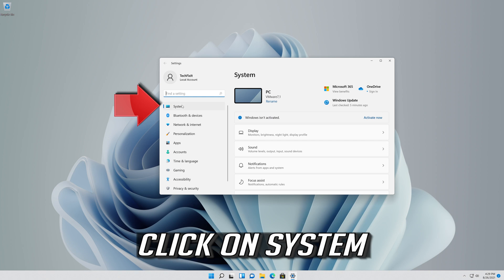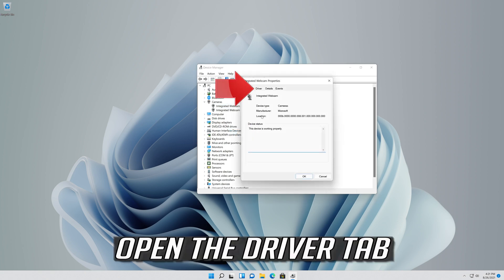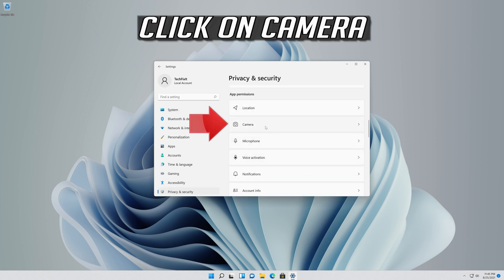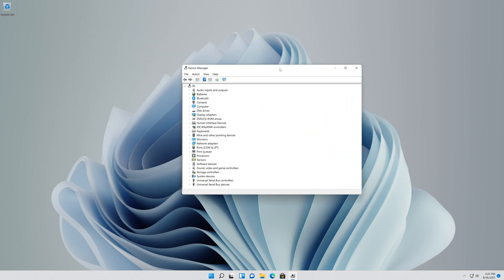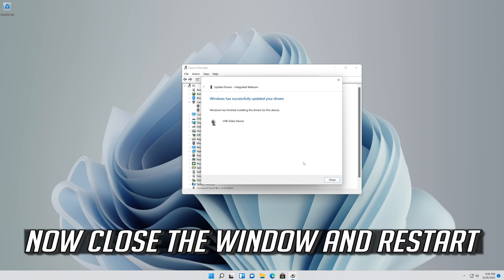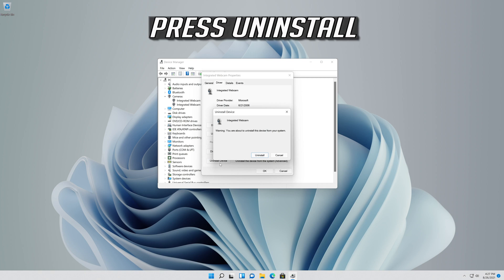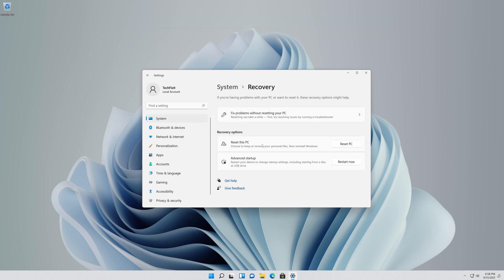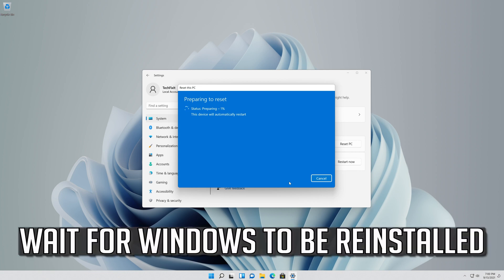Dell Webcam Not Working in Windows 11 [2026 Tutorial]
Dell Laptop webcam not working Windows 11. Dell PC Has camera not working after Windows 11 Upgrade. Dell Laptop camera Not working Win 11. Dell camera Not Working after update windows 11.  Dell xps 15 camera Not Working in Windows 11.

If you’re finding yourself in a similar situation, the following fixes will help you get back your camera functionality on your Dell computer. Below you have a collection of methods that other users have successfully used to resolve this particular issue. Follow each potential fix in order until you get your camera back. Let’s begin.

The webcam plays the prominent role in laptops. Although, nothing is oblivious to errors and issues in windows. camera errors and malfunctions are universal in nature; they are experienced at least once by every laptop user irrespective of their laptop brand and operating system versions.